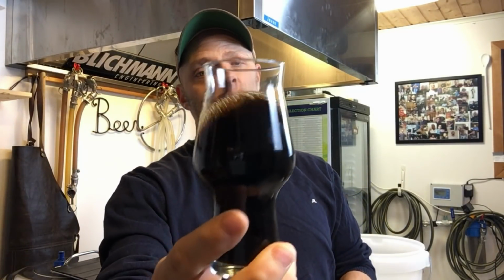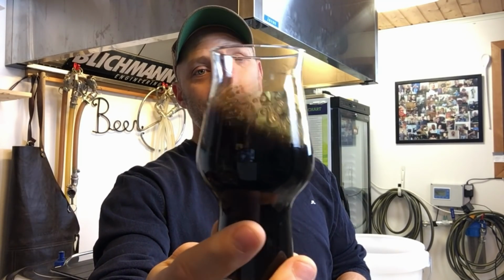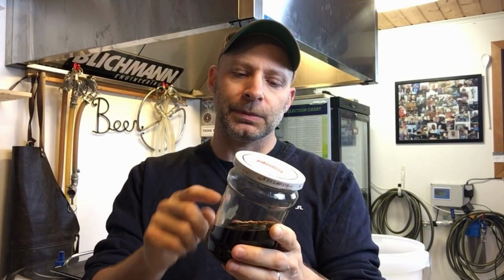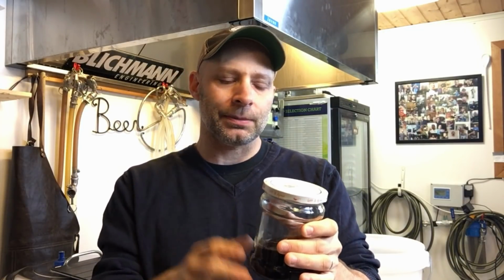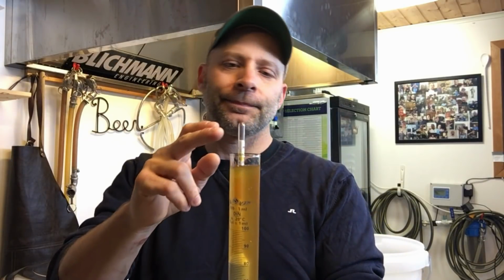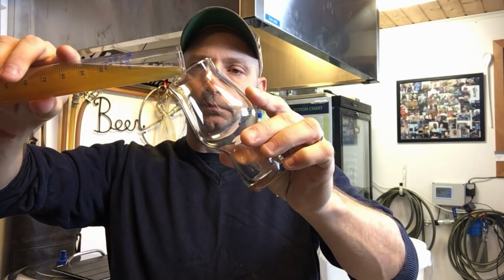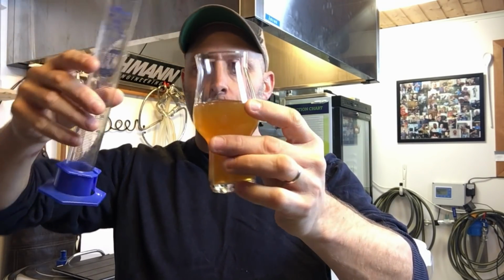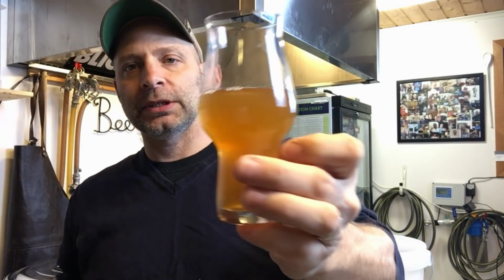Its Sometimes Hard to Get it Right - Homebrew Wednesday - Nov 2018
Discuss hop competition winners, imperial stout, party-gyle, and latest Belgium beer.